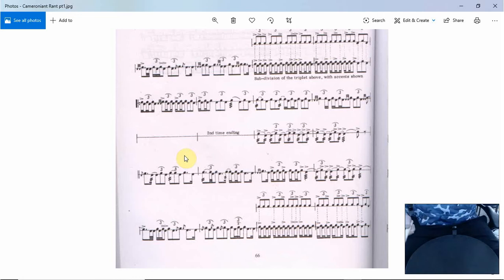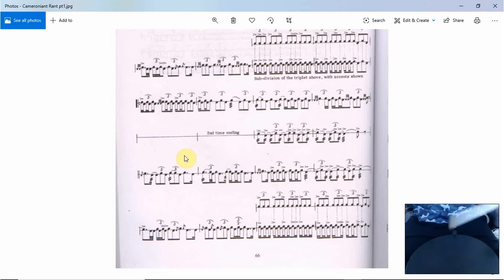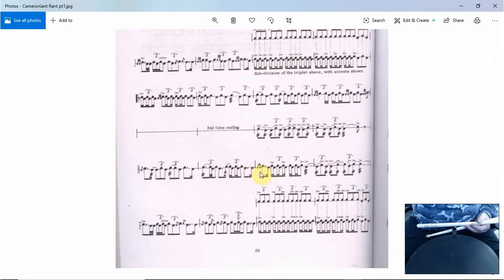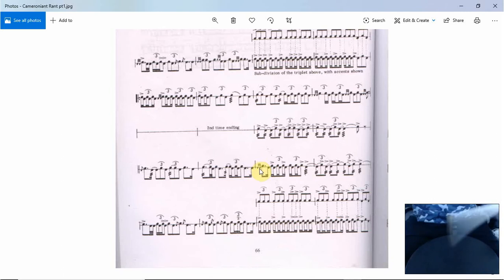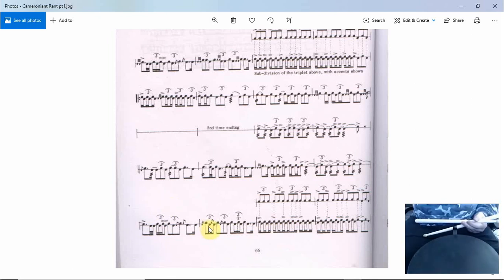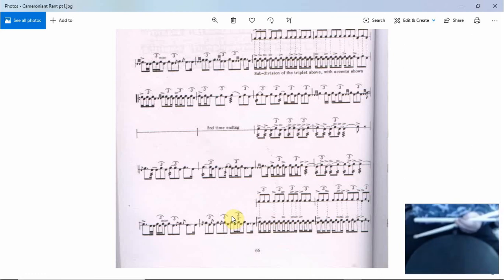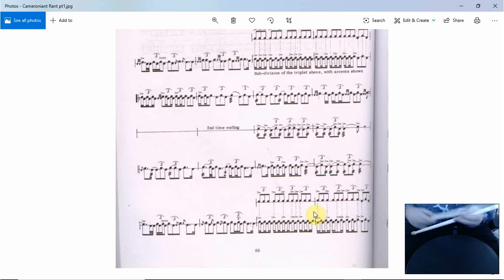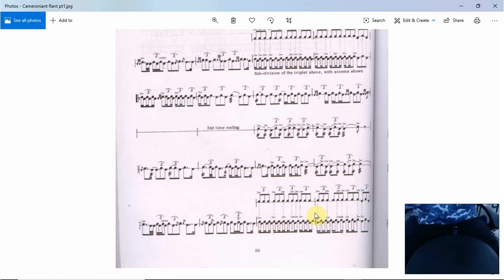Alex Duthart - Cameroniant Rant - Part 4 Breakdown